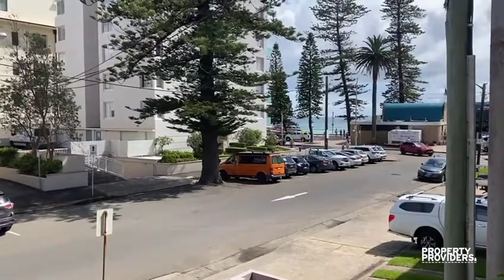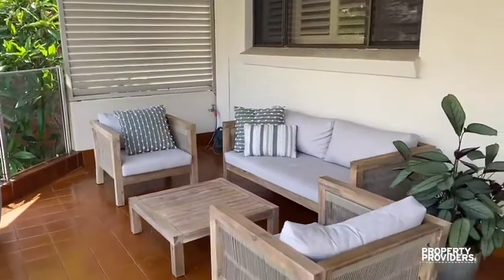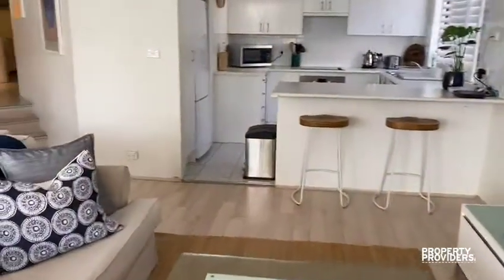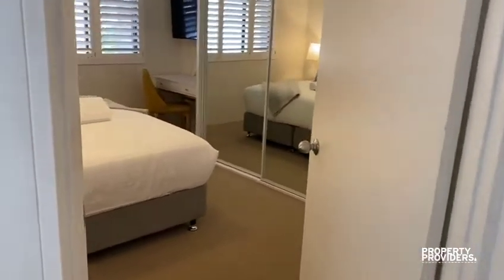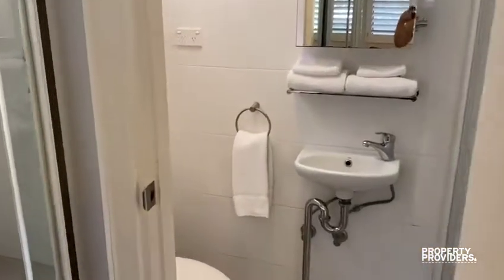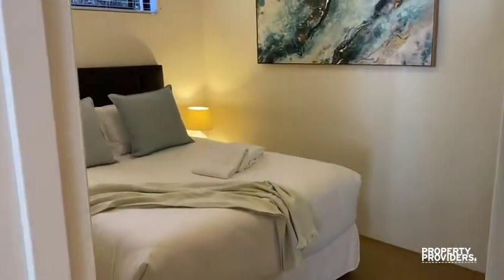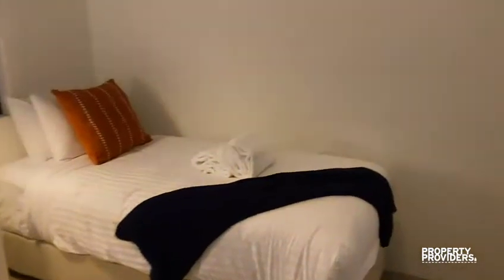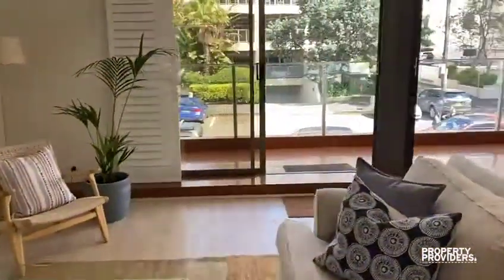The Pines Manly U1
Immaculate three bedroom, two bathroom apartment covering a whole floor of the building - steps away from South Steyne Surf Club and the sands of Manly Beach!

This 1st floor 3 bedroom apartment is located 50 metres from Manly Beach and 5 minutes walk to the Corso with all of its fabulous restaurants and cafes. You will be literally seconds to Manly Lifesaving Club where the daily swim from Manly to Shelly Beach and back starts. It is also the safest place to swim at Manly Beach between the flags! For your morning coffee ( or breakfast, lunch and dinner) head to Manly Wine which is around the corner. If you walk straight up Ashburner Street you'll find yourself at the harbour with its crystal clear calm waters and iconic Manly Wharf. The property itself has a large balcony, quiet street, ocean outlook and off street parking.